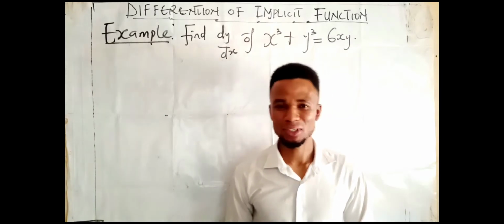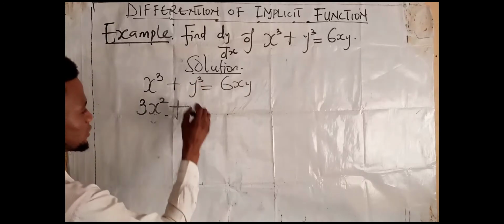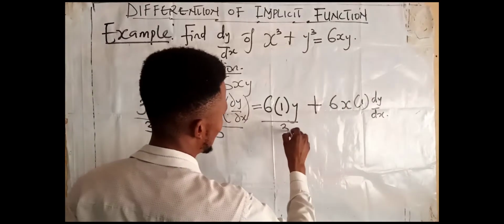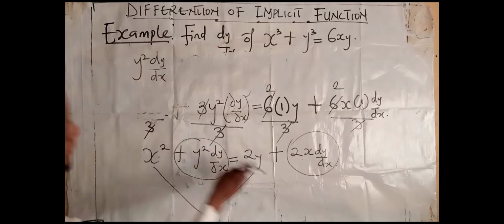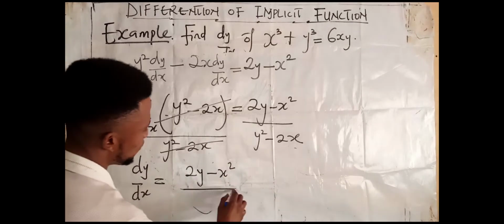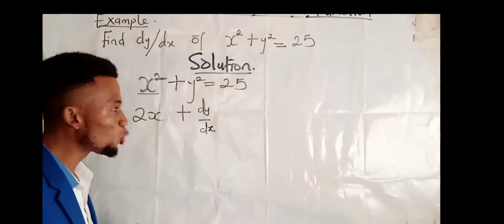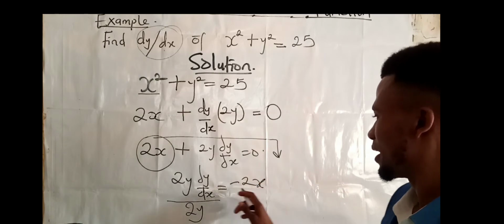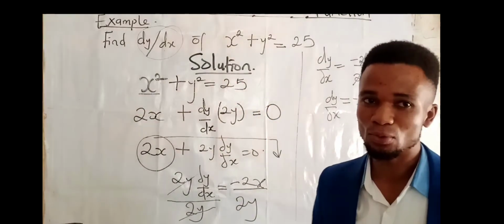The best way to solve the derivative of implicit function.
Implicit functions are often more difficult to find than their explicit counterparts, but they can be quite handy. Derivative of an implicit function is the key to solving a lot of differential equations in physics and math. In this channel, you'll learn all about implicit derivatives with plenty of examples and practice problems.

How to solve the derivative of implicit function is our major concern in this video.✔️

You want to learn all about implicit functions, but you've hit a roadblock. We know how to help. We teach you all about the what, how, and why of implicit functions using live demos and case studies.

Watch this video and enjoy how to fine the derivative of a function of two variables.✔️